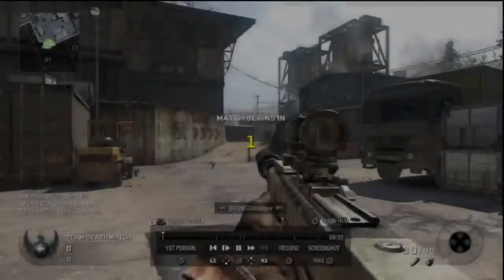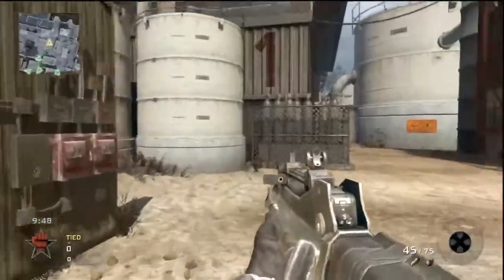Call Of Duty Black Ops | First Strike Info And Thoughts (random grape story)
What do yall think about the map pack? First strike trailer is in video responses. Thanks Diction! Should I get the maps for xbox?